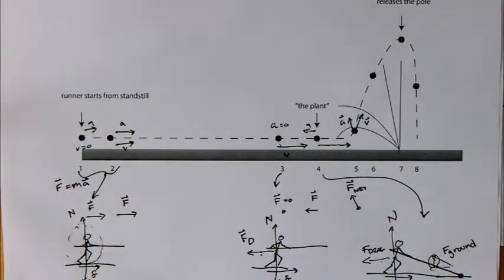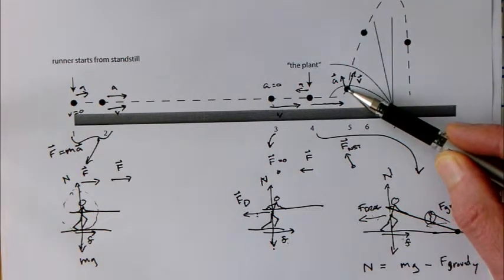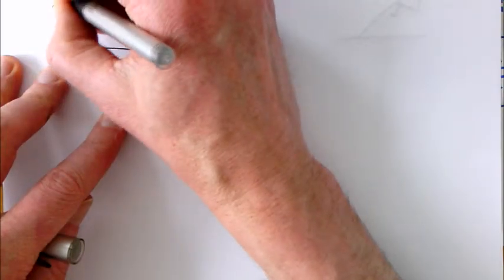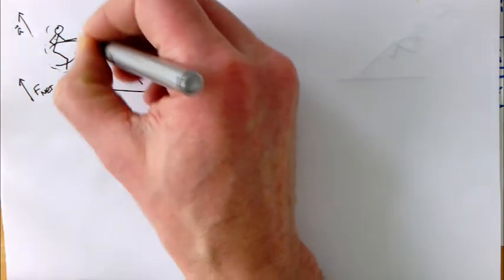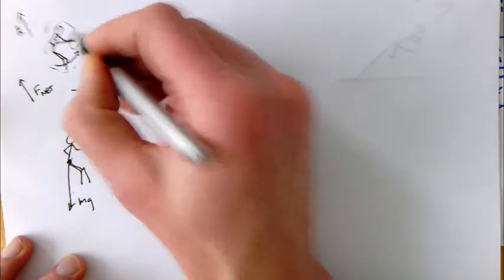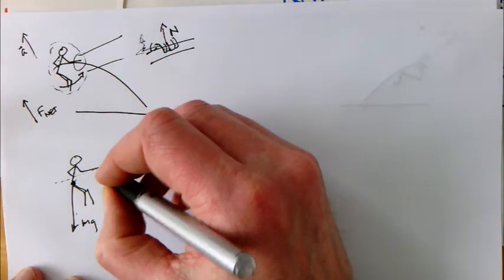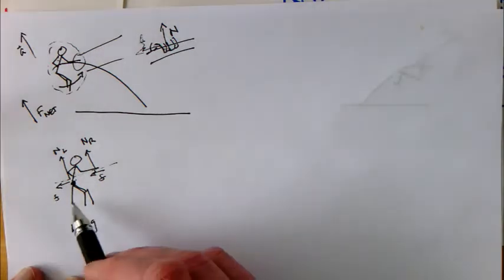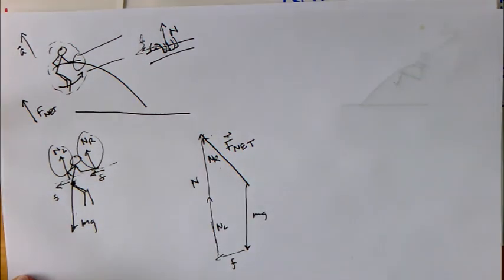Connecting Trajectories and FBDs Part 2